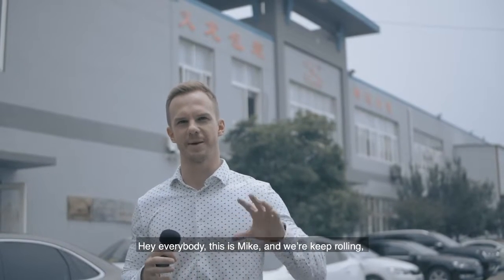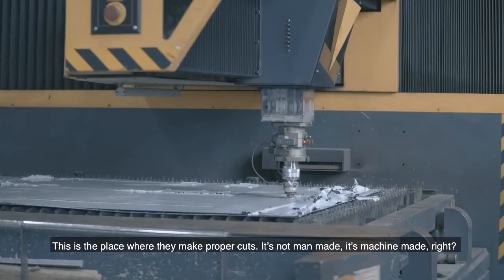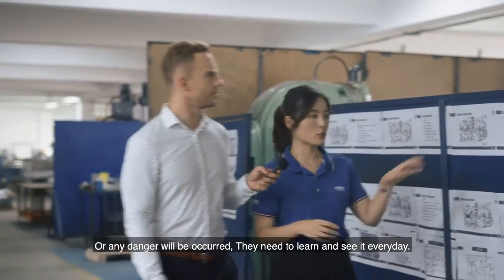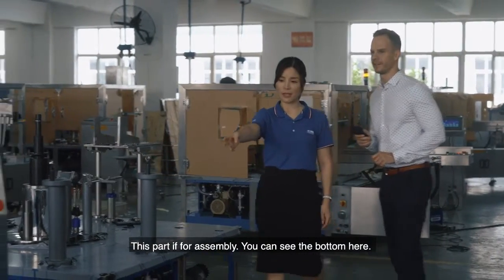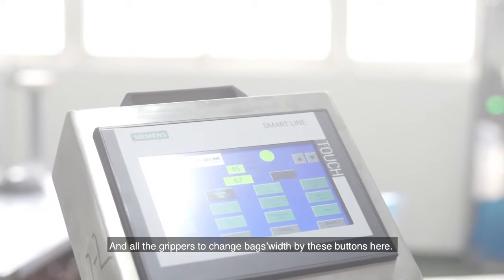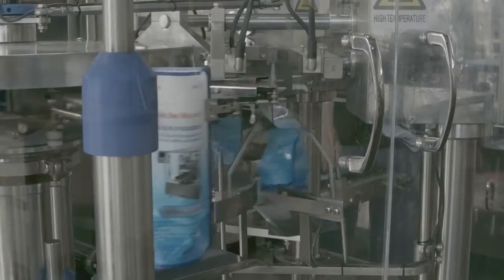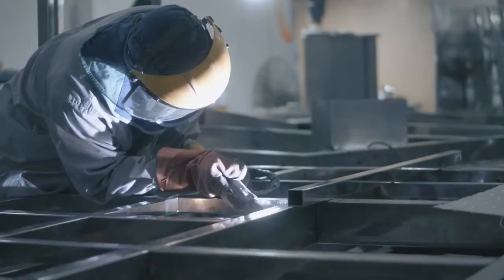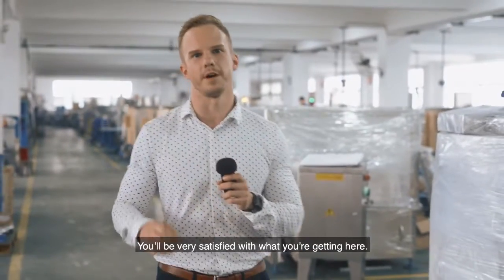Factory Tour - Yilong,Professional Rotary Premade Pouch Machine Manufacturer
About Our Factory
At YILong, our factory is a hub of innovation and excellence, designed to meet the highest standards of the packaging industry. Equipped with cutting-edge technology and operated by a team of skilled professionals, our facility is dedicated to producing top-quality packaging machines.

Key Features:
Advanced Machinery: We utilize the latest German-designed equipment to ensure precision and efficiency in every packaging solution we create.
Skilled Workforce: Our team comprises over 500 employees, including 20+ professional tech engineers who bring extensive expertise and innovation to our manufacturing processes.
Comprehensive Quality Control: We adhere to stringent quality control measures to guarantee the reliability and durability of our machines.
Customer-Centric Approach: We prioritize customer satisfaction, offering personalized consultations and support to meet the unique needs of each client.

Visitors to our factory can expect a thorough tour of our facilities, an in-depth look at our production processes, and the opportunity to interact with our knowledgeable technical staff and packaging experts. Experience the YILong difference and see how our commitment to quality and innovation can benefit your packaging operations.